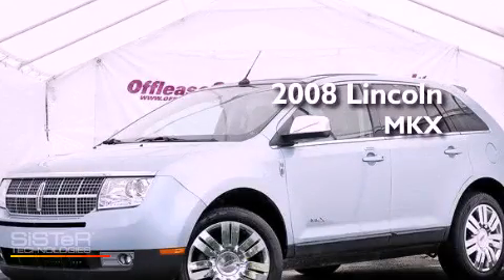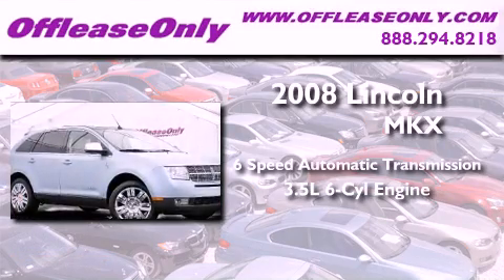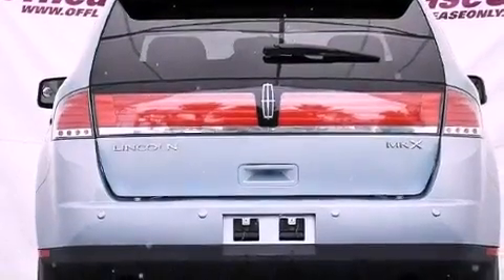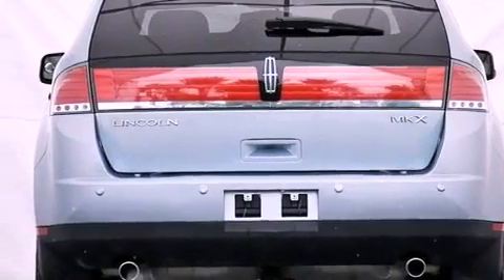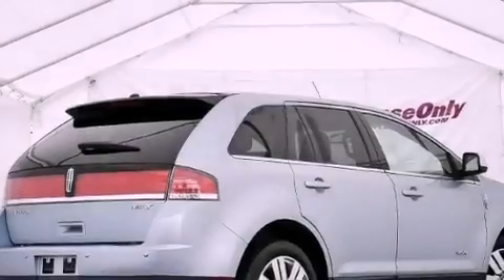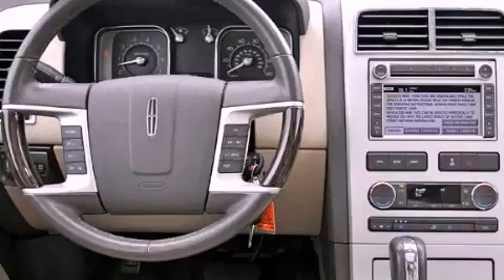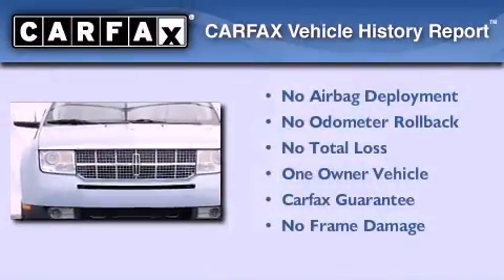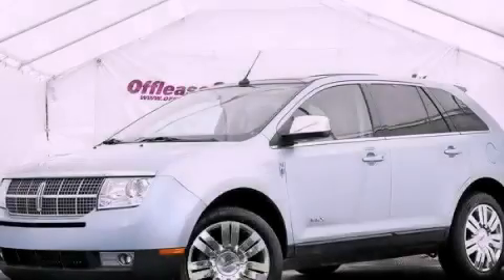Used 2008 Lincoln MKX Miami FL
Year : 2008
 Make : Lincoln
 Model : MKX
 Engine : Gas V6 3.5L/213
 Trans . : Automatic
 Exterior : Light Ice Blue Metallic
 Miles : 40,649
 Interior : Light Camel
 Stock : 39295

 Used 2008 Lincoln MKX Lake Worth FL